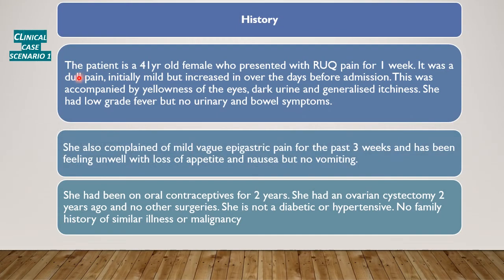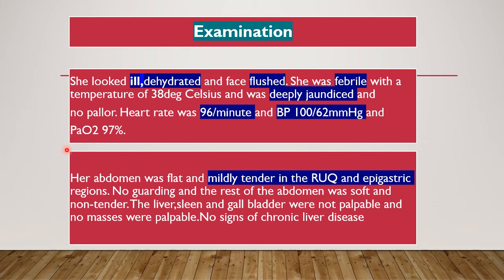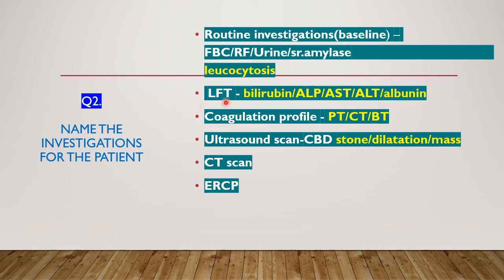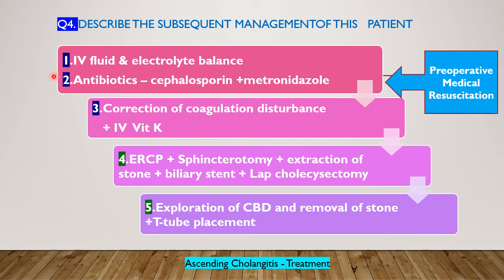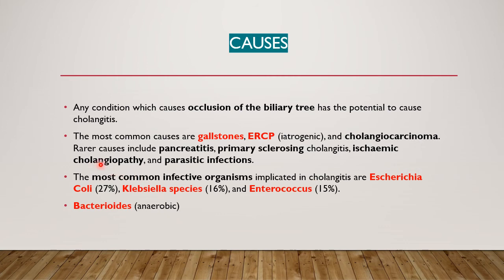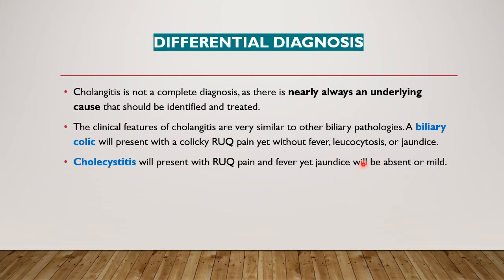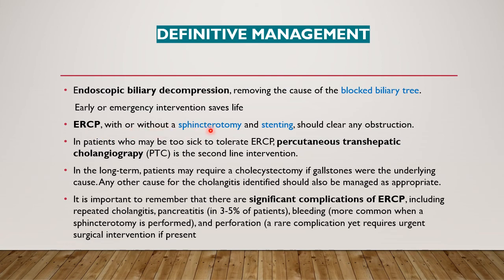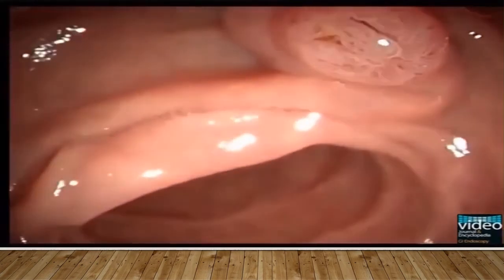Surgery Clinics S2.0 - Ascending Cholangitis